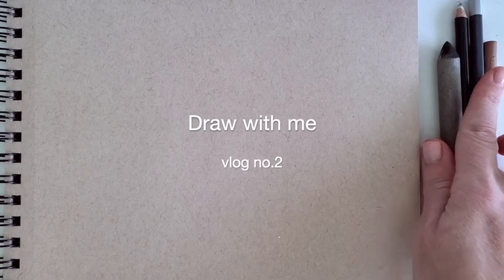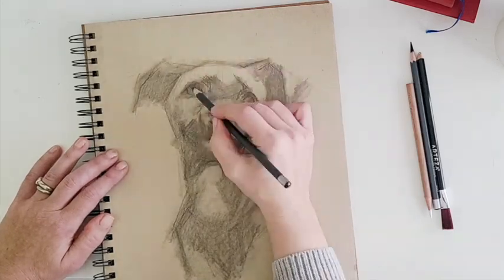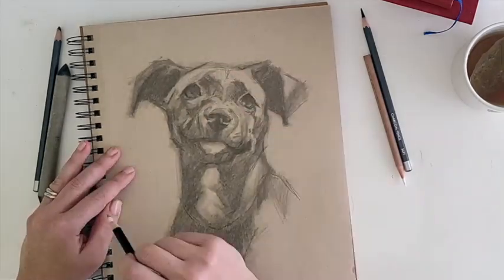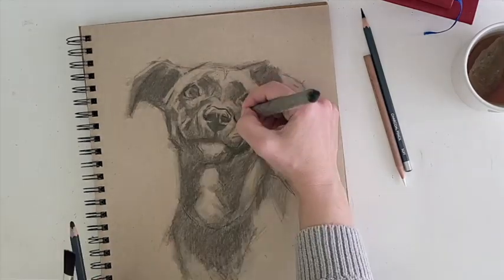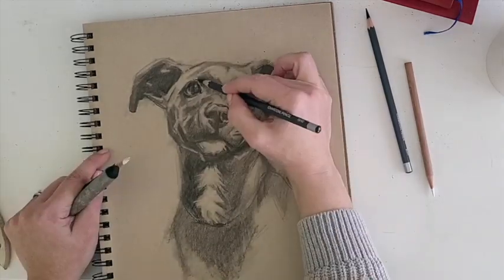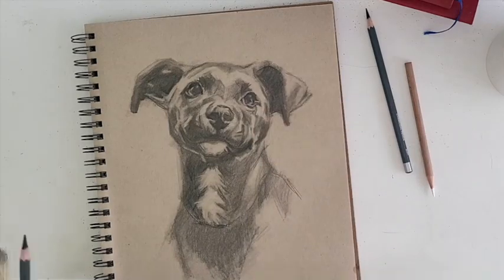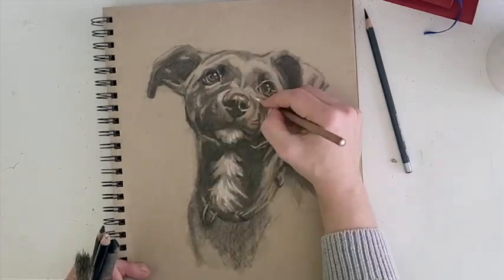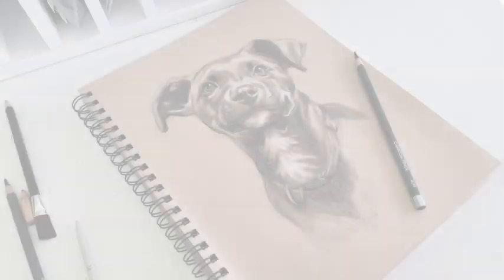Artist vlog 002: draw with me + my simple charcoal portrait process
This time we're using charcoal pencils, and photo reference, to create a portrait. I've developed this simple process after creating 100's of drawings, and here it is in action! Draw with me, or just sit back and watch as I add another puppy portrait to my sketchbook.
Thanks again for watching ;D

IG Photo credits: "Diva" @olliesangelsanimalrescue

*Charcoal pencils
*White chalk pencil
*Eraser pencil
*Blending stumps